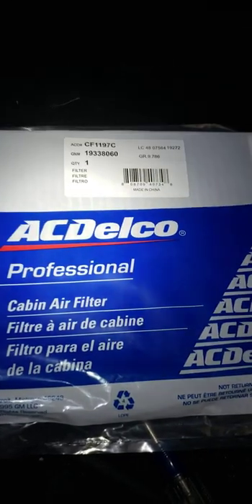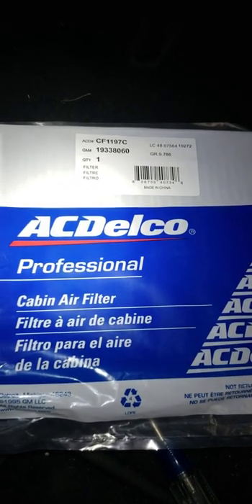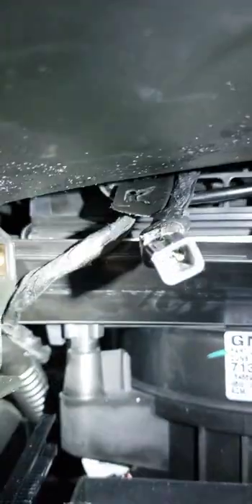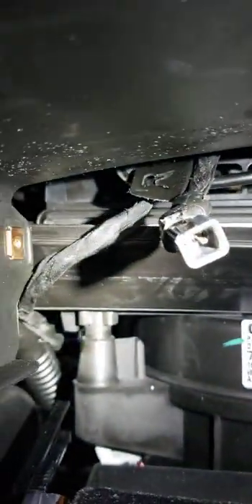Cabin air filter replacement on a Cadillac SRX 2014